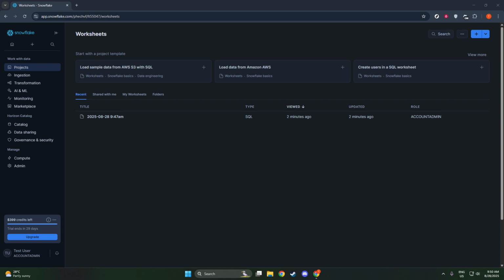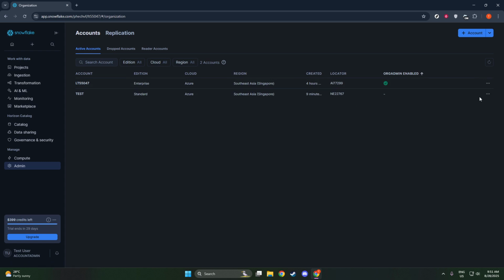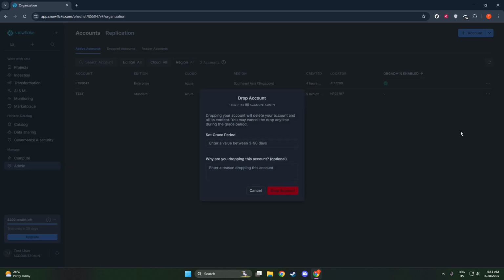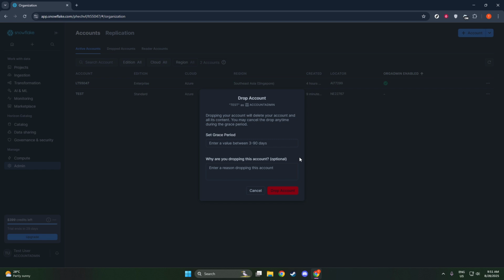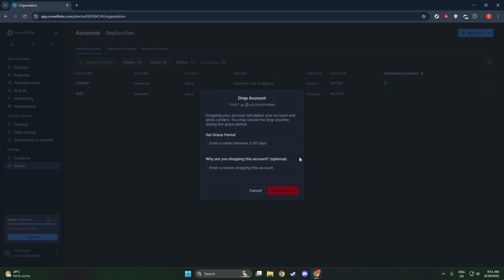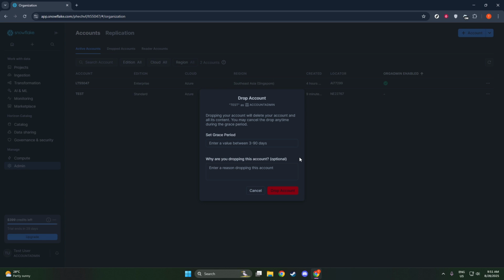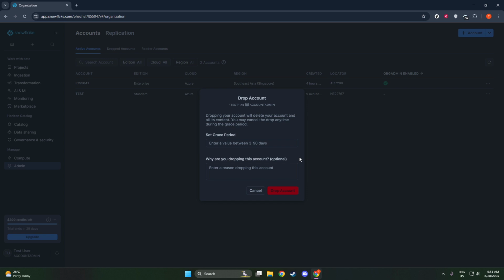How to Delete Snowflake Account [2026 Full Guide]